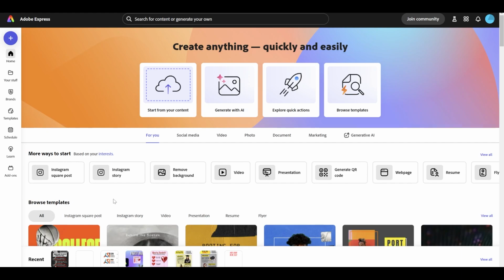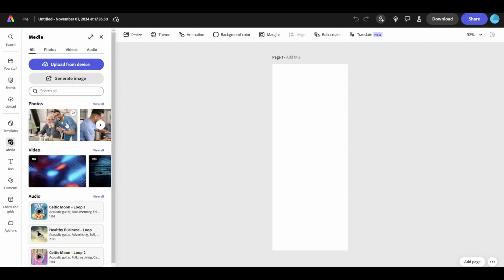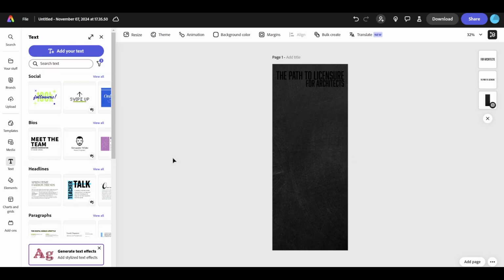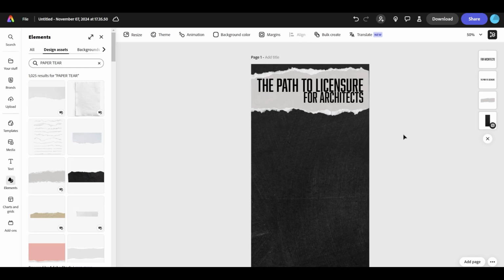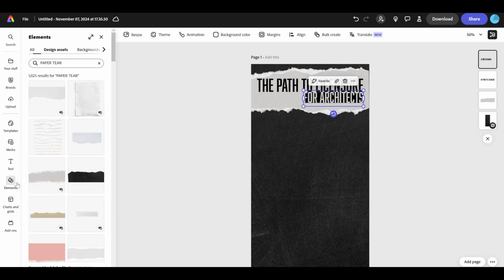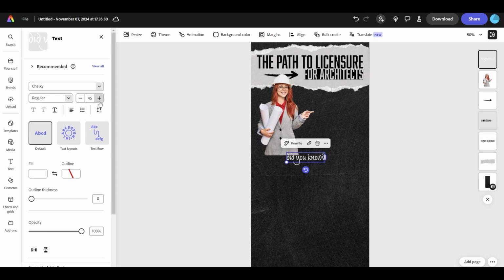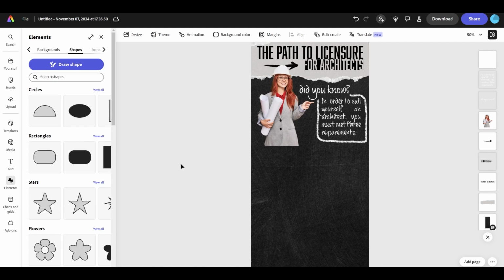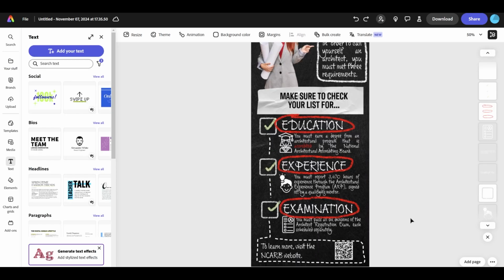How to Make an Infographic in Adobe Express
In this video, I’ll show you how I create a professional-looking infographic using Adobe Express, even when I'm on a tight deadline! I’ll walk you through customizing your design with tips on selecting backgrounds, fonts, and adding graphics and icons. Watch as I take my info-graphic from a basic concept to a polished final product in just a few simple steps. Whether you're in a rush or just want to improve your design skills, this tutorial is for you!